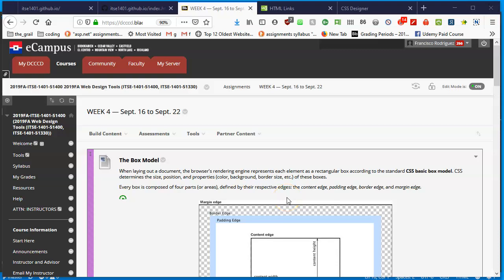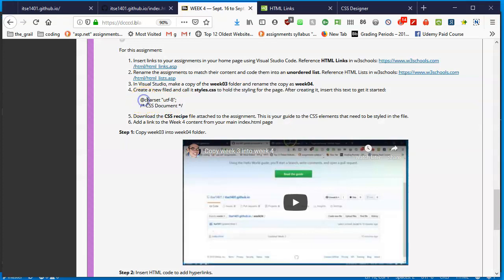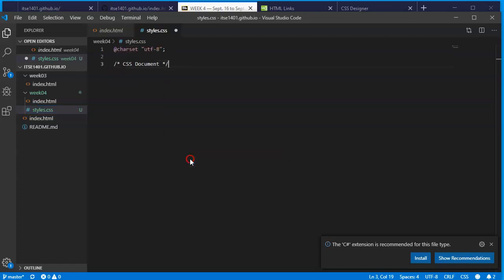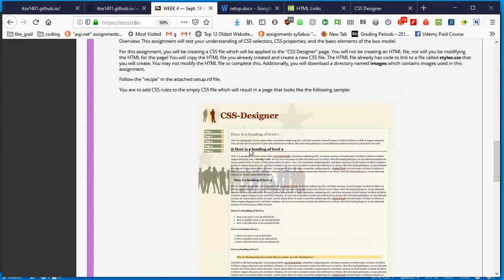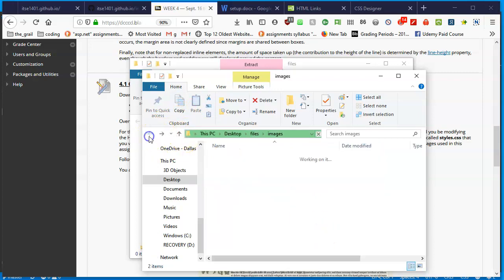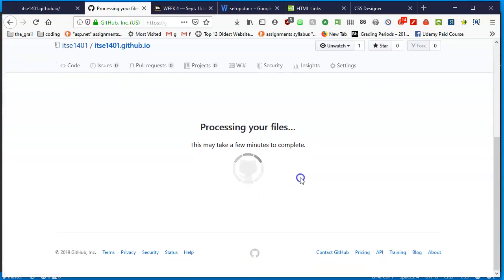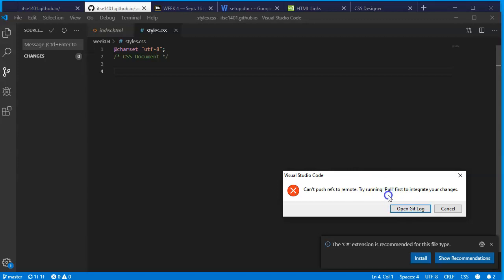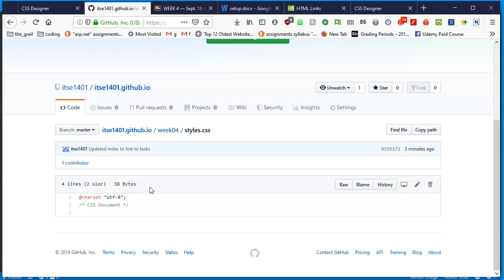Create CSS file using Visual Studio Code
Create a blank CSS file to be attached to your week04 index.html file. All the styling will take place in this file.